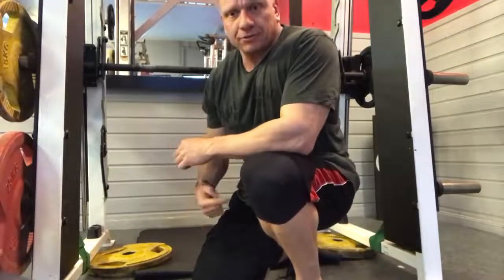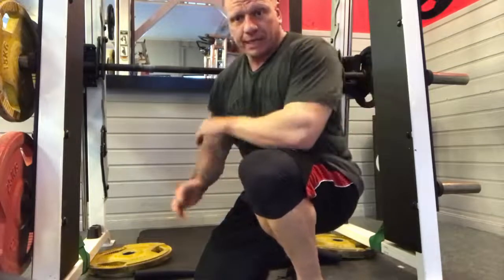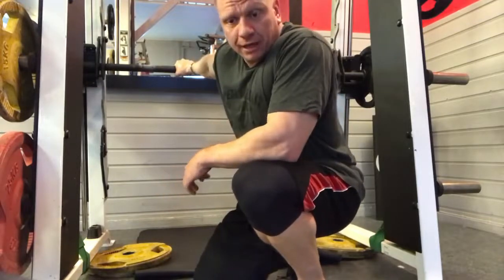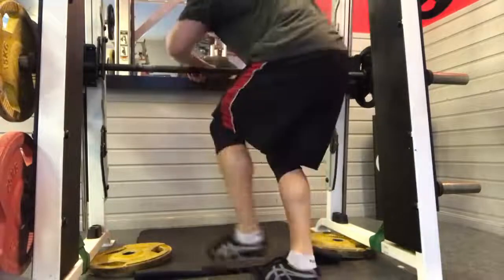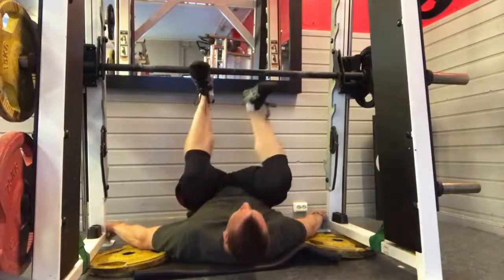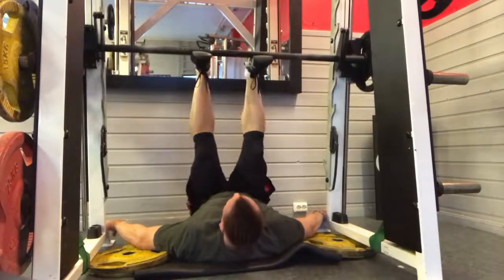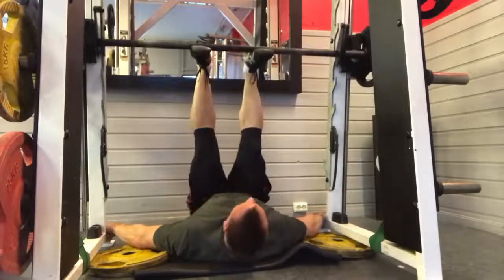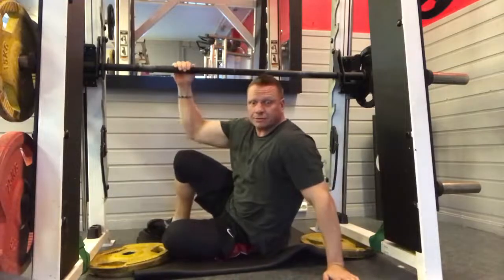Training tip for hamstrings - Vertical press on a SMITH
Hamstring training tip:
I’ve always been the last to the party on things (took me years before I accepted cargo pants/shorts). So it took me over 6 years to try this lol.
When it comes to training legs. The joint that bends the most determines which muscle group is targeted most.

For example sitting in a leg press your hips are already bent at 90 degree placing the focus more on hams and glutes. Whilst a hack squat tends to keep you more upright and bend the knees more than the hips. That’s why I prefer hacks for quads and leg press for hams. So another option to add on hams day is a vertical leg press as you have maximal hip flexion!

If you do not have a vertical leg press you can use a smith machine. Here is an exercise that I saw many many many times over at Ashmore and thought nah, will be hard to rack/rerack etc. it was surprisingly easy to unrack!!! I’ve also used bands as it puts an extra load on the hams at the top where you would usually rest as the extended knee takes the load.

Keep the reps up high around 15-20 as you are also getting a good adductor workout here and adductors LOVE high reps! Give it a go if you haven’t already… or maybe I’m the only one that hadn’t done it yet lol